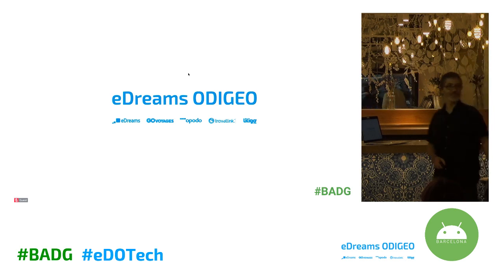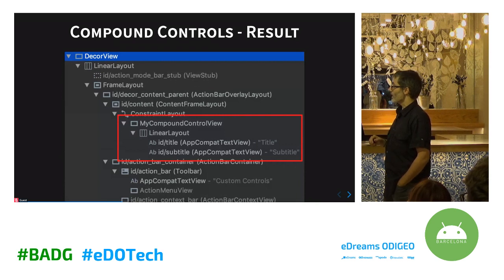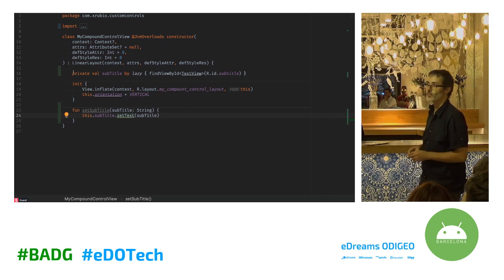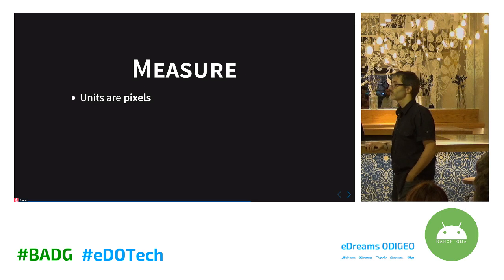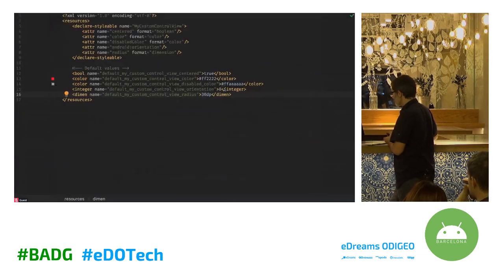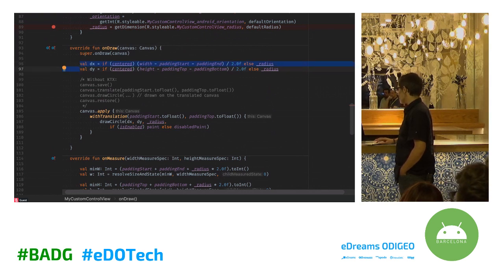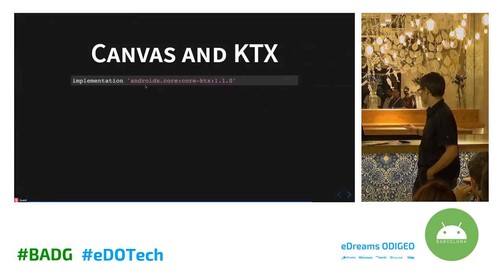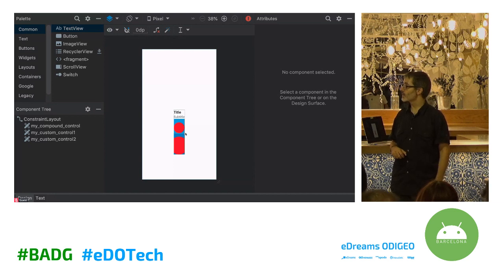Android Custom Controls and Canvas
In this talk, we will learn what are custom controls in Android, which are the benefits and how to create them (from simpler ones to totally customized, complex ones).
Also, we will understand what Canvas is and how it's used to create custom controls, including how to simplify its use by leveraging Android KTX libraries.

Speaker:
Xavier Rubio Jansana is a mobile engineer with experience in Android, iOS and hybrid apps.
He started playing with mobile devices back on Palm OS platform, and trough the years he has worked on a variety of platforms, including Pocket PC / Windows Mobile, Windows Phone, J2ME and BlackBerry OS. Currently, he's leading the mobile team at Toro Development as his Head of Mobile.